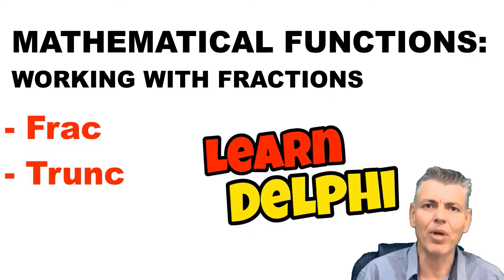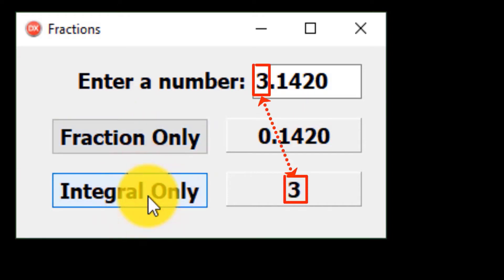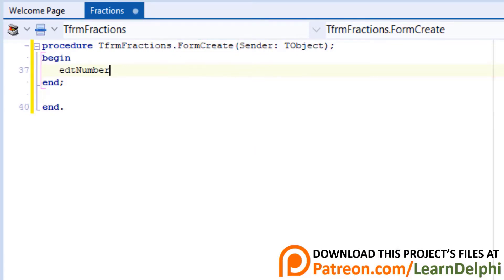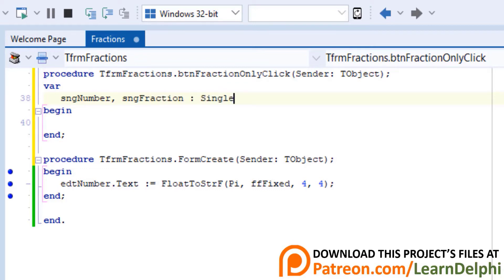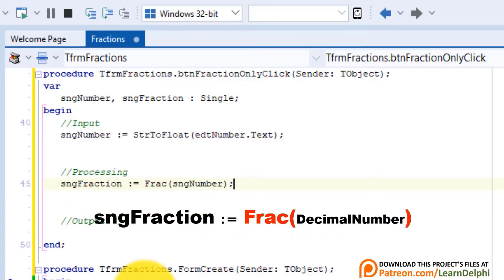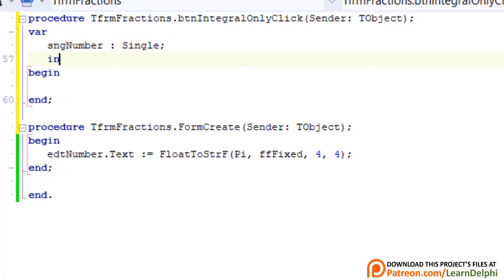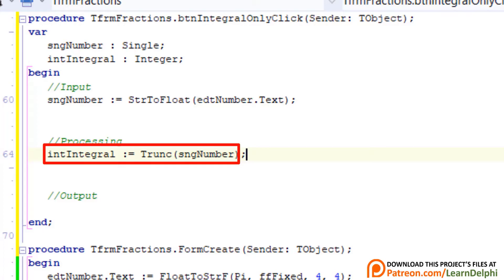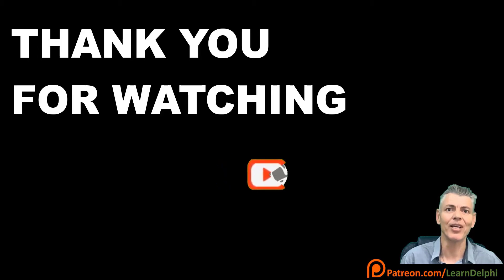Learn Delphi Programming | Unit 15.8 | Mathematical Functions | Frac and Trunc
Learn how to extract the fractional part of a decimal number with Delphi's Frac function and how to extract the integral part of a decimal number with Delphi's Trunc function.

This is the eighth tutorial, exploring Mathematical Procedures, Functions, Operators and Expressions in Delphi code. We create an application that gets the fractional and integral parts from a decimal number with Delphi's built-in Frac and Trunc functions.